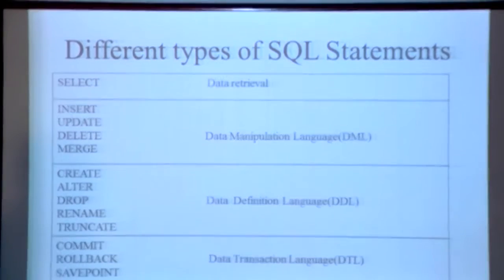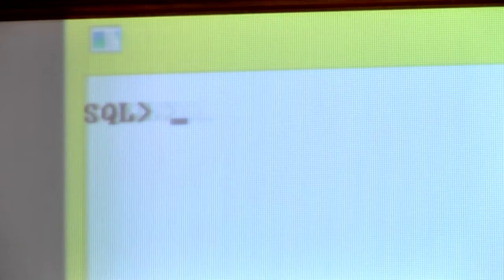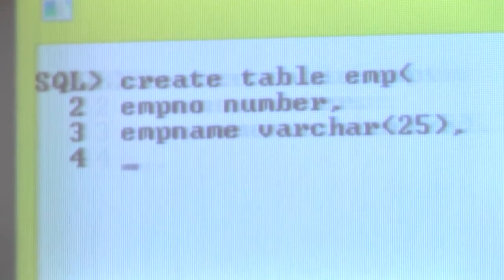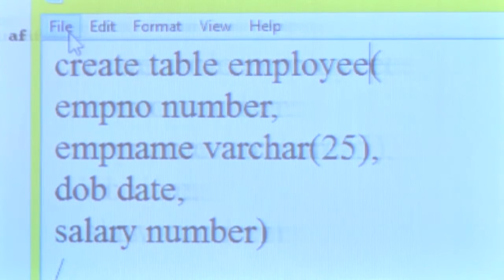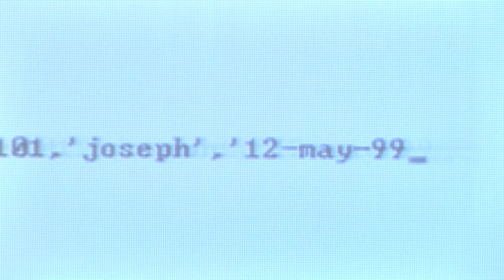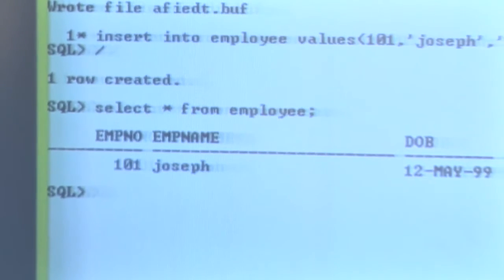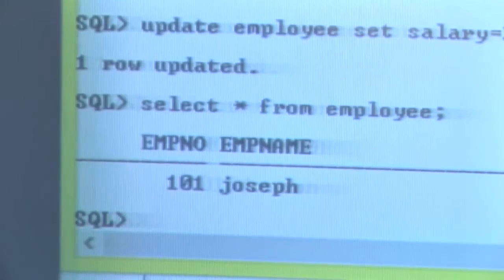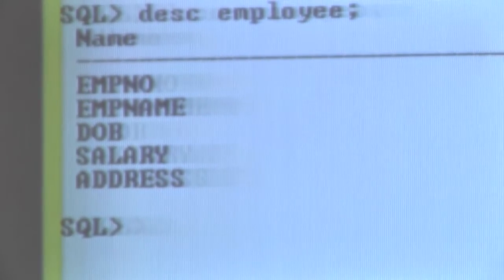SJCTNC CA509S RDBMS UNIT-IV PART-I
Oracle Basic Queries